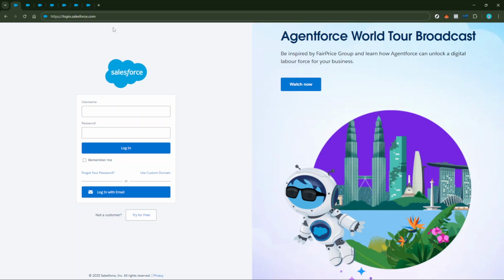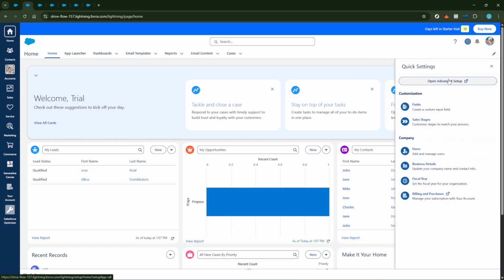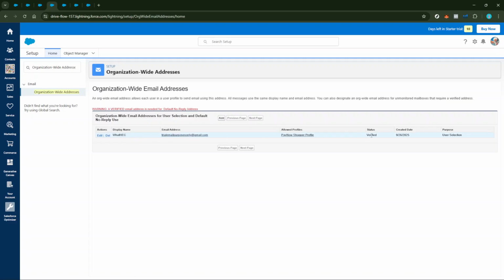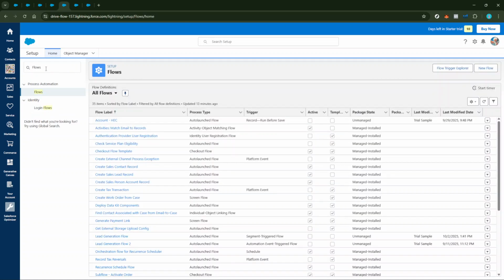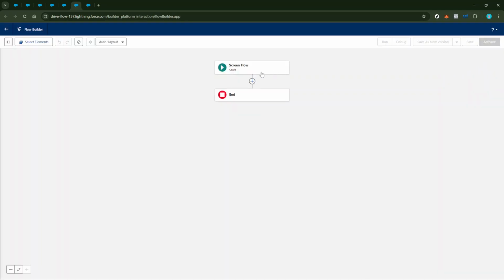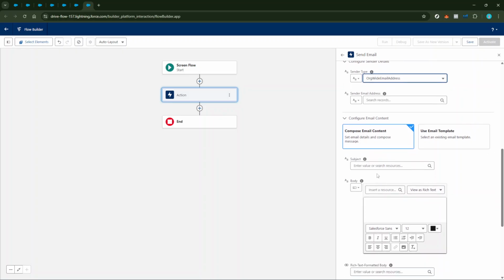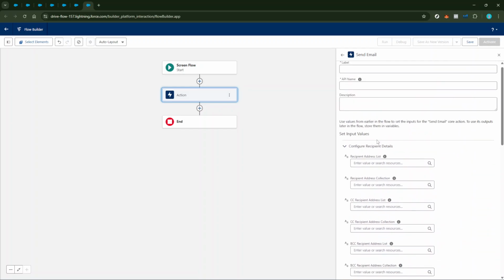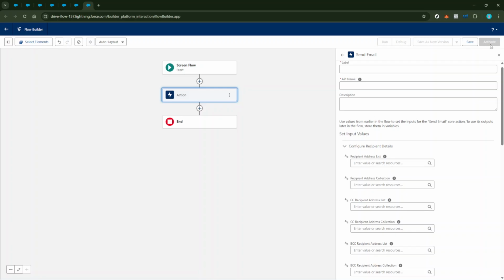How To Set Sender Email Address In Salesforce Flow [2025 Guide]